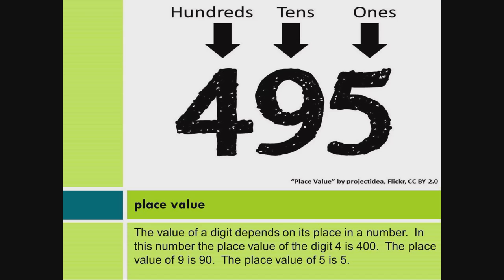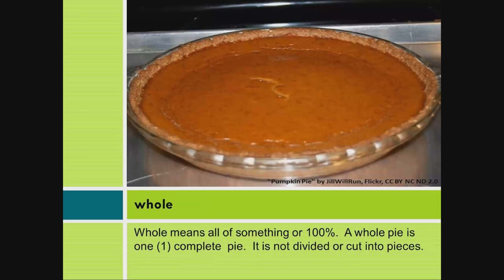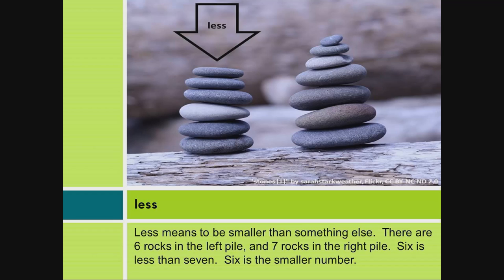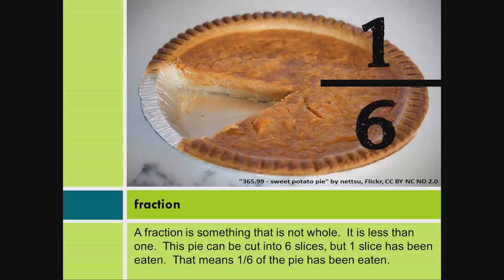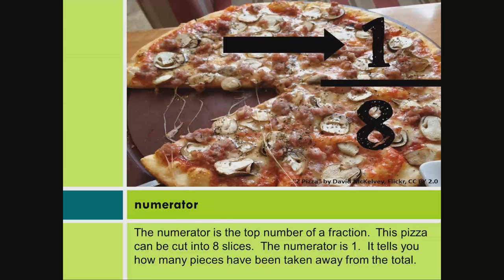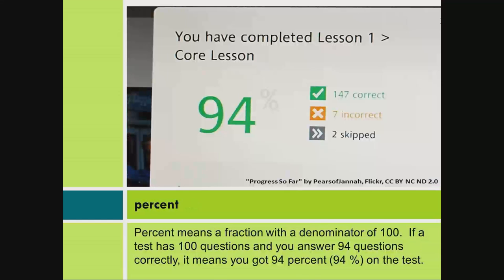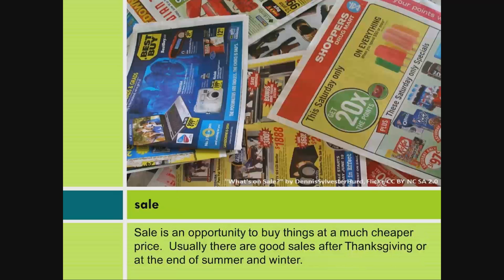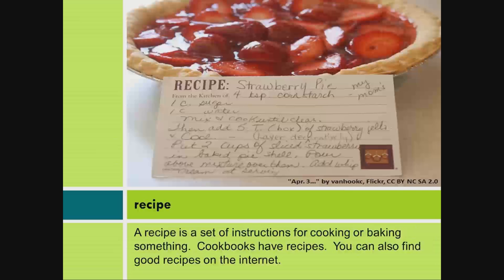Math Basics: Place Values, Fractions, and Percents